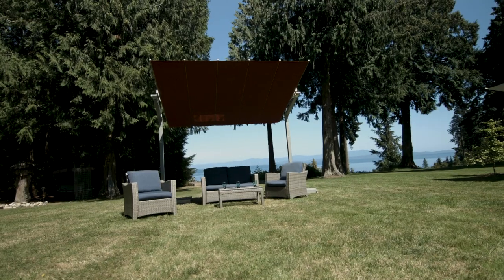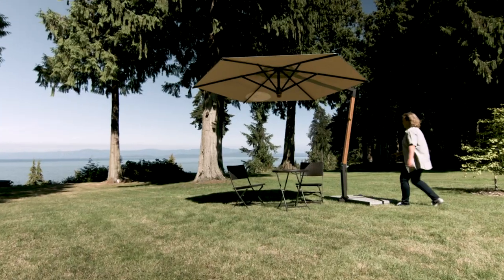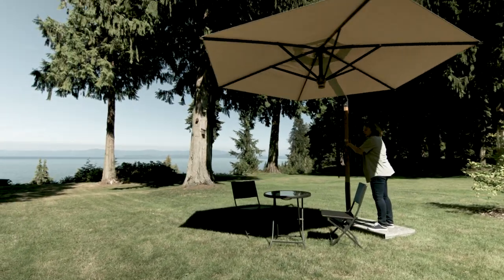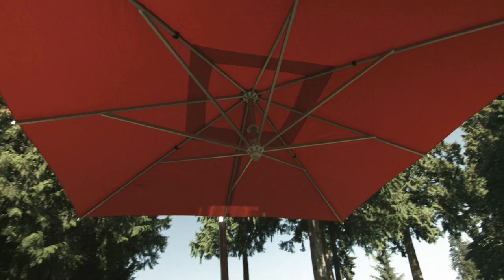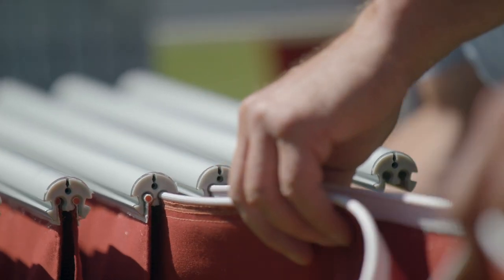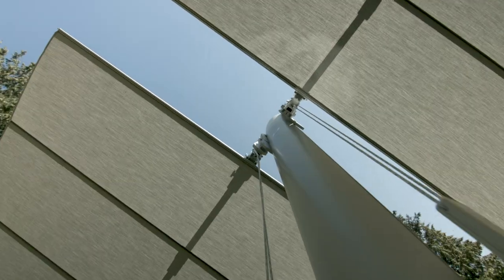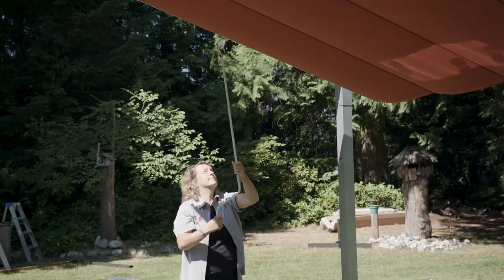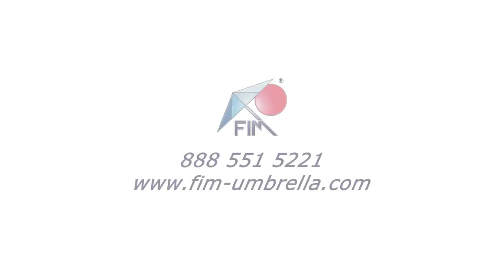FIM Manufacturing Inc C & P Series, Flexy and Flexy twin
overview of our three main products from various angles (C series, P series , Flexy and Flexy twin). as well as the ease of operation (open, close, rotate, tilt).
- C series: easy to operate (simplicity), easy to open and close, how the canopy can be tilted sideways and how it can be rotated.
-  P Series: this product is a reliable product with robust design, durable, not many moving parts , full 360 degree rotation, easy opening mechanism

-  Awning: sleek design, simplicity of the operation / effortless, hassle-free  crank opening system, canopy tilts both backwards and forward.